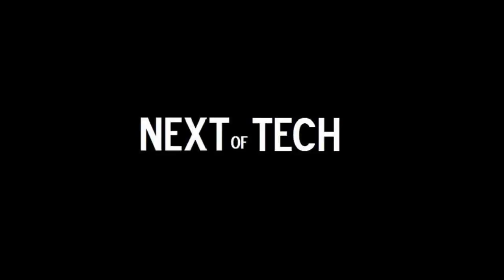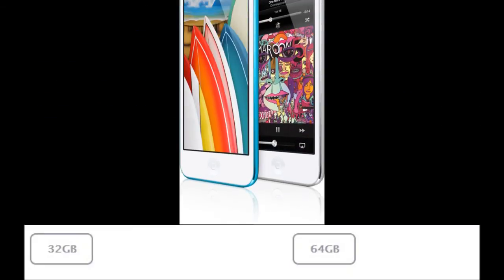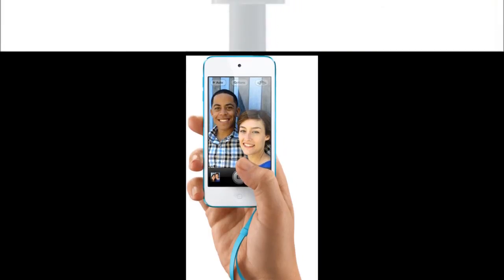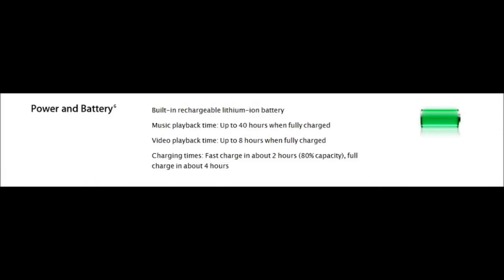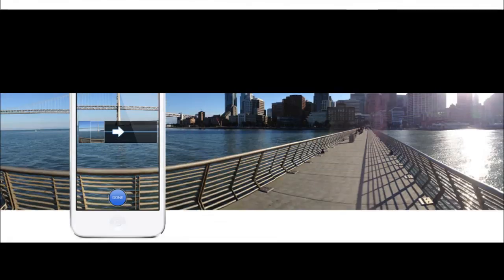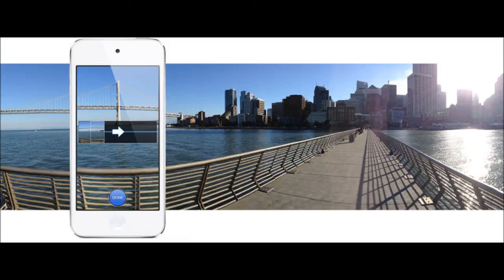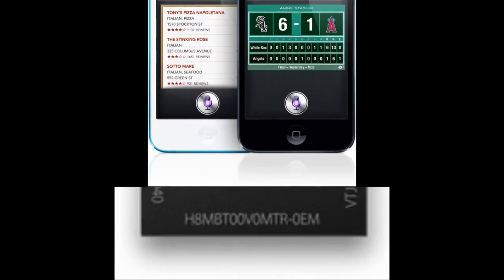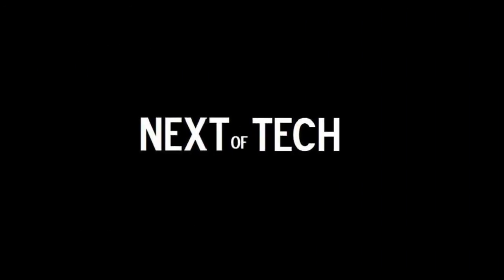iPOD TOUCH 5G-SIRI-4'' DISPLAY-MULTIPLE COLORS!!!